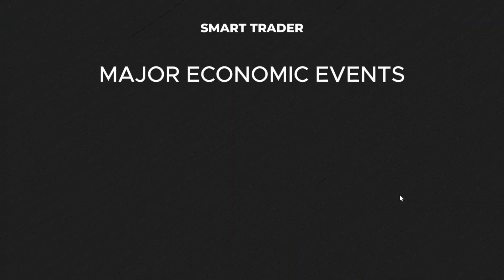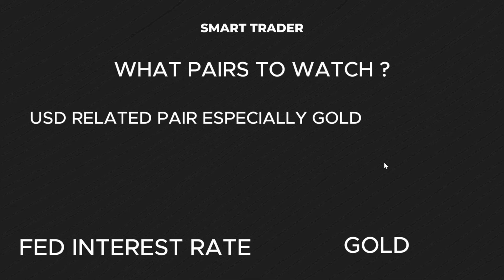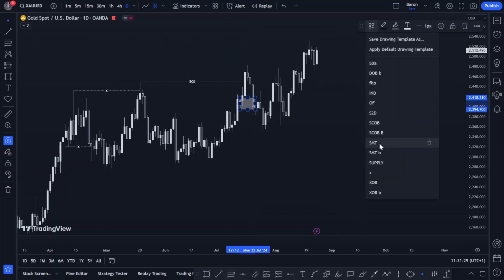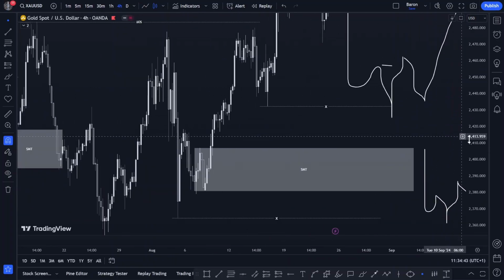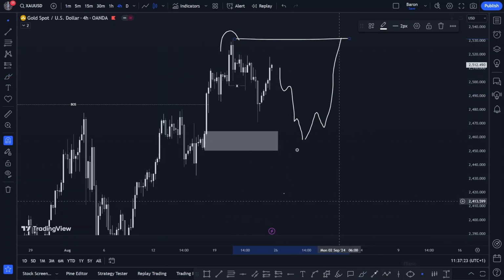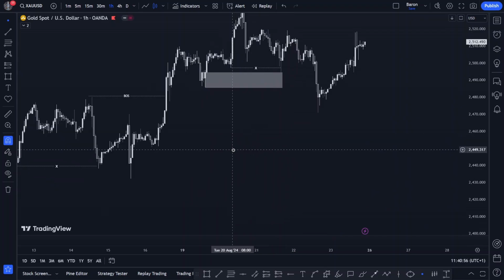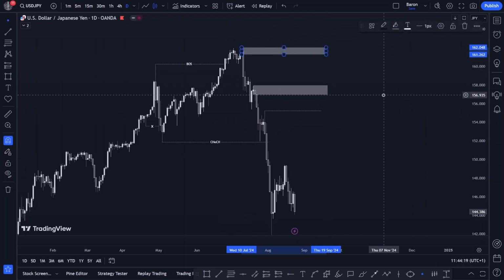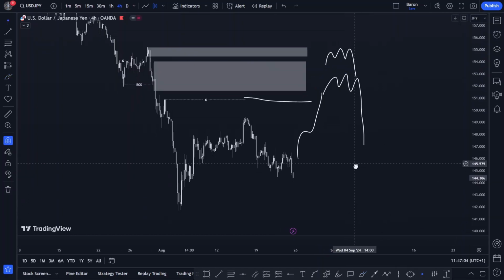WEEKLY ANALYSIS : XAUUSD and USDJPY | SMART Trader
A technical and fundamental analysis on Gold and USDJPY (August 25th)

FastBull chatroom, a highly active trading community, available in multiple languages!

SMART Trader is not an investment advisor and is will not be responsible for any loss or win of investment based on this educational video.